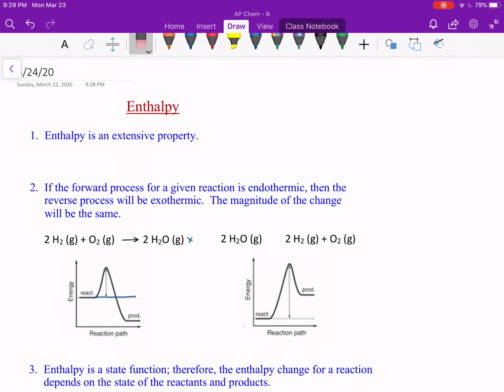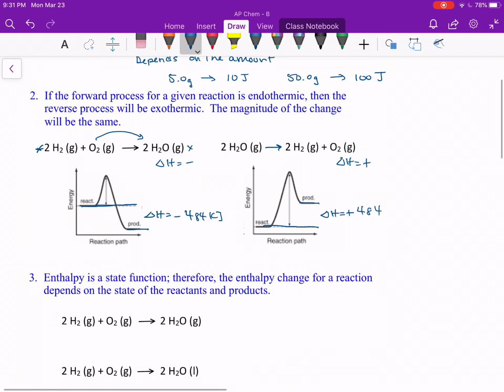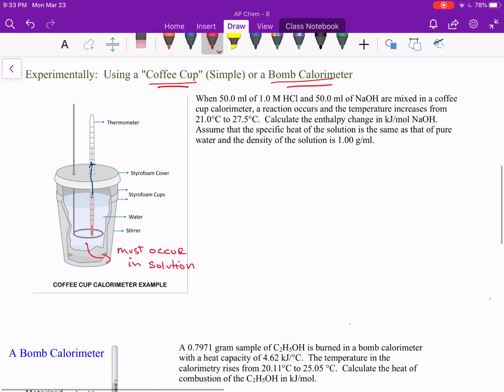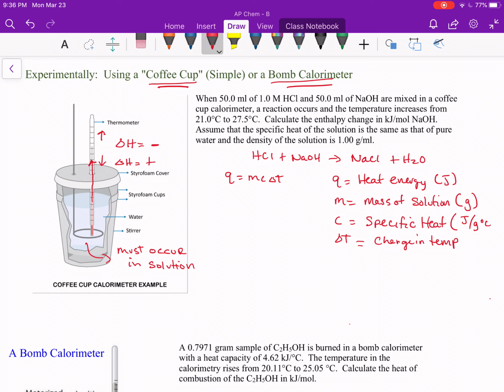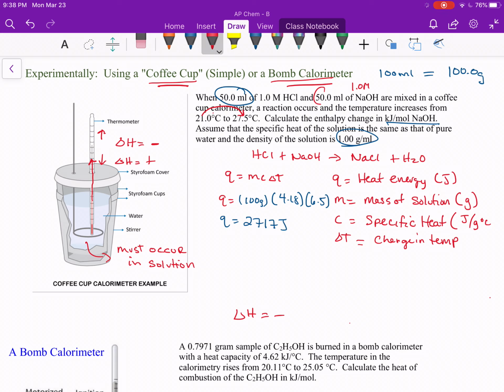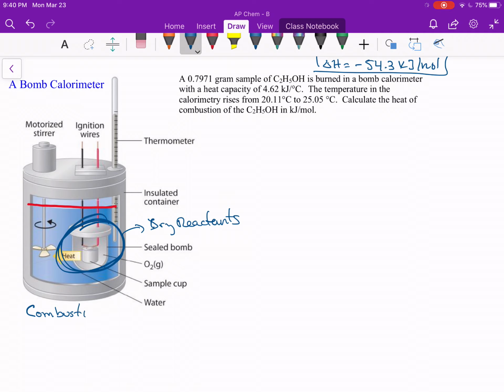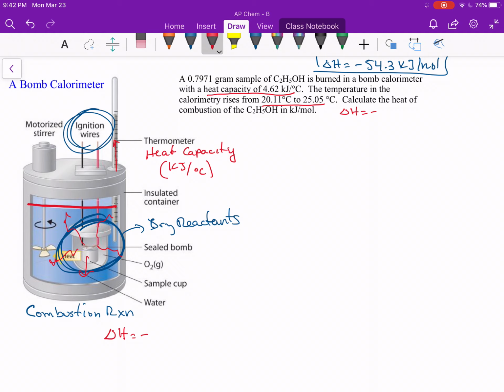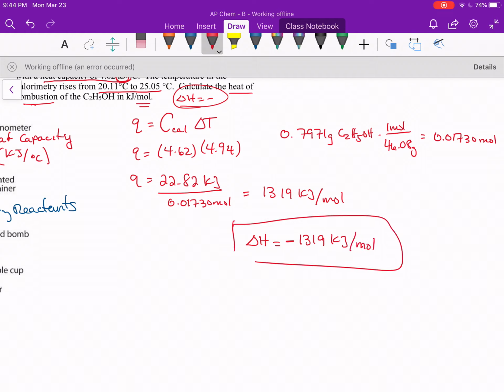AP 3 24 20